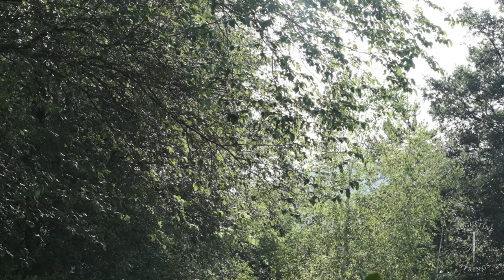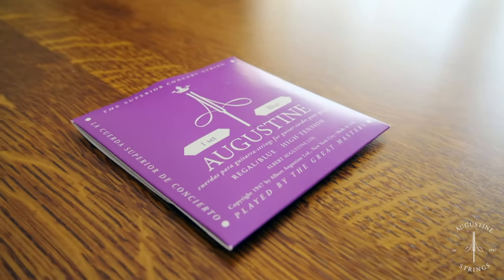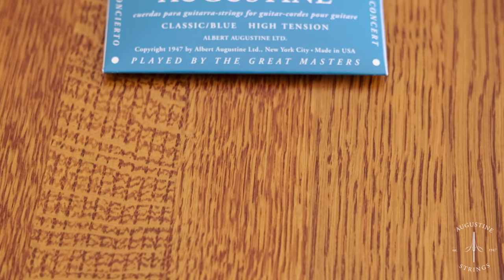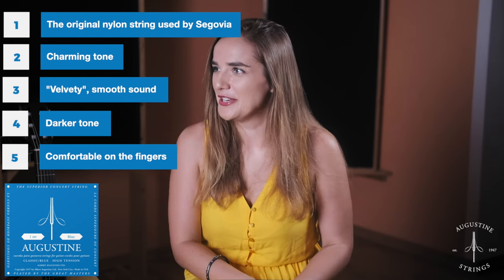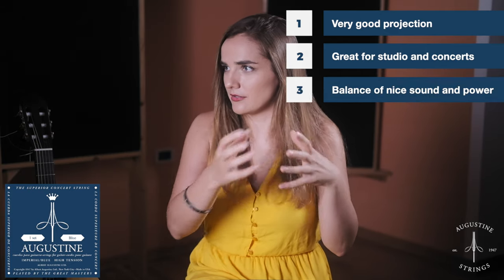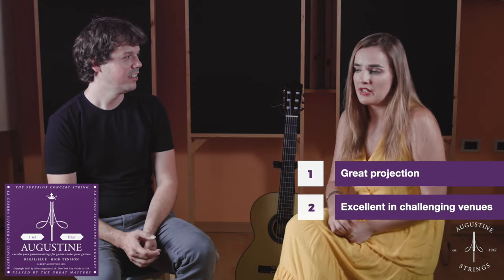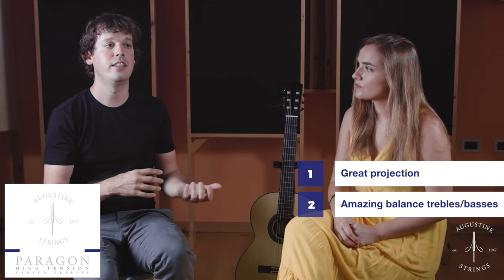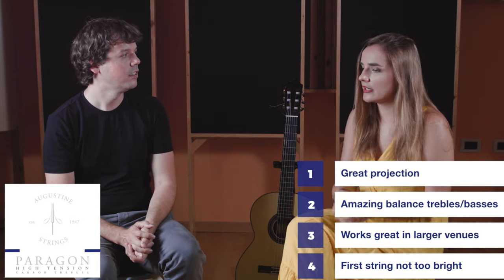Soundcheck: Augustine Strings - The Original Nylon String for Guitar - Full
Karmen I tested out all 4 models of Augustine treble sets - Classic, Imperial, Regal and Paragon - to determine the unique tonal and tactile qualities of each. We tried them out on the same pieces so you can hear even the slightest nuances of the sound.

Developed in New York in the 1940s by a Danish immigrant named Albert Augustine, Augustine Strings invented the modern nylon string with the guidance of Andrés Segovia, who, along with countless other masters of the guitar, went on to play them for the rest of his storied career. "...All sing out and sound more beautifully on the new Augustine strings than on any other," Segovia wrote -- let's see if we agree!🙂

Recorded with two Schoeps CMC6/MK21 microphones. Preamps/converters: Metric Halo ULN-2.

Video: 2x Blackmagic Pocket Cinema Camera with Samyang 12mm T2.2 Cine and Sigma ART 18-35 f/1.8.